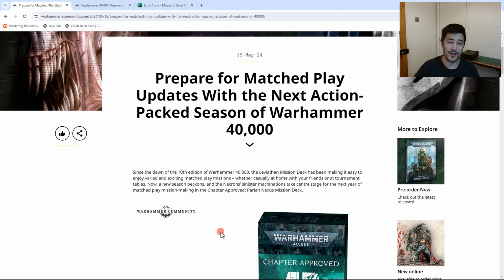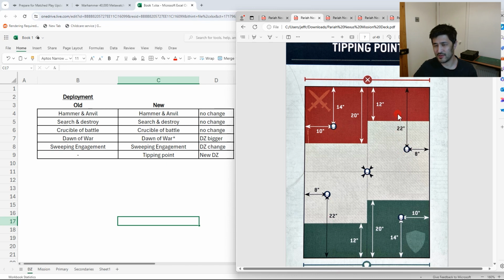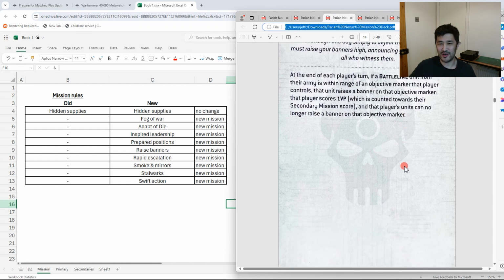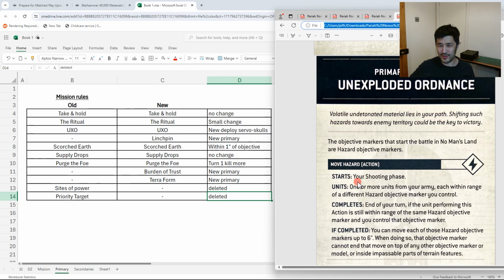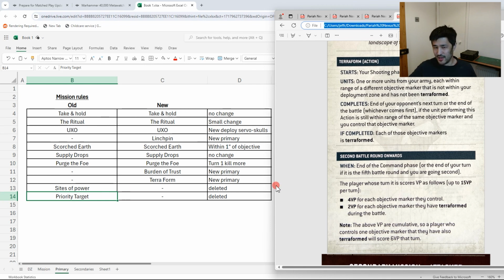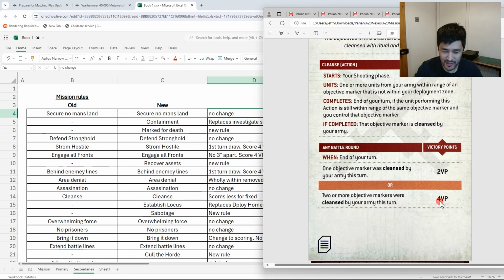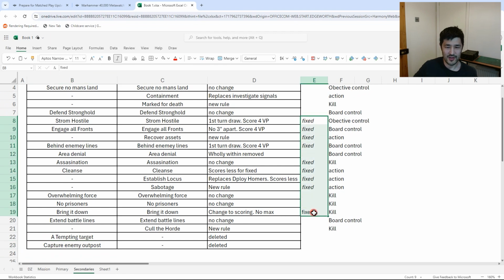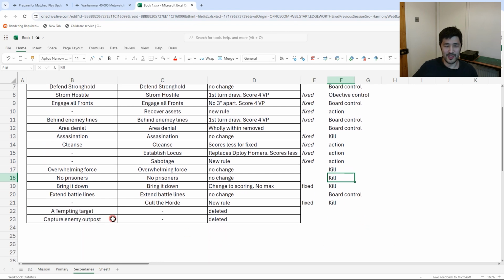New mission pack talk-through | Pariah Nexus | Warhammer 40k 10th edition | Astra Militarum POV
I go through all new deployment zones, missions rules, primary missions and secondary objectives and the new 'Secret Missions'. I compare the old and new mission pack and give my perspective as an Astra Militarum commander

Contents of this video:
Intro - 00:00
Game sequence - 01:26
Deployment zones - 06:08
Mission rules - 12:15
Primary missions - 27:07
Secondary objectives - 38:49
Secret Missions - 57:59
Patreon Platoon roll call - 01:09:51